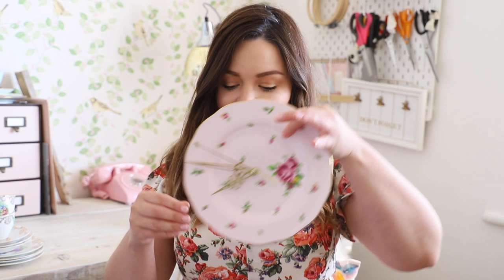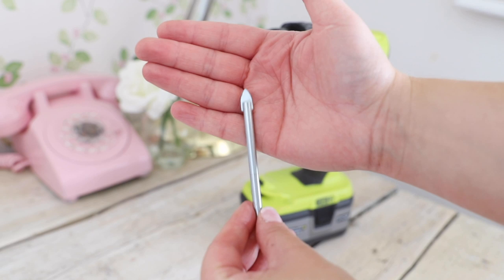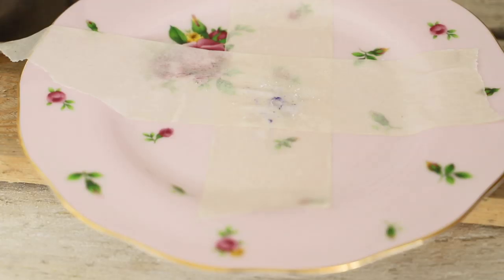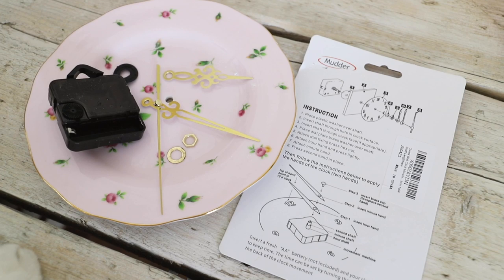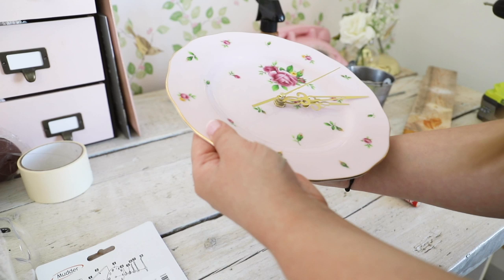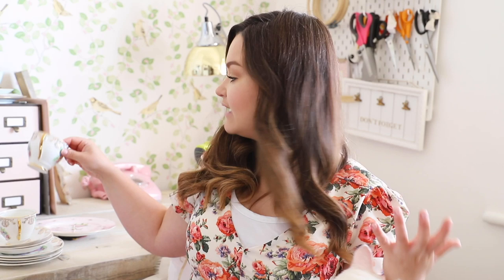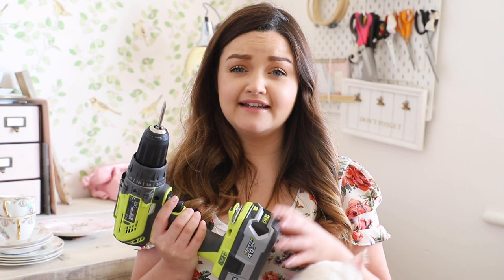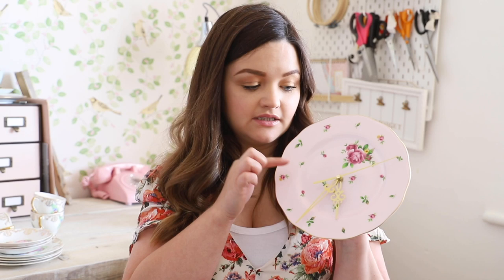How to drill through ceramic, DIY home decor, vintage china clock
Want to see how to drill through ceramic to make your very own vintage china clock? This was much easier than I thought. I used a DIY clock kit from Amazon which I will link to below. This is a really fun DIY and a great way to recycle your old china plates and cups. You can get really creative with this.

Thank you so much for your continued support on my Youtube channel. I try as much as I can to heart and reply to all of your comments.